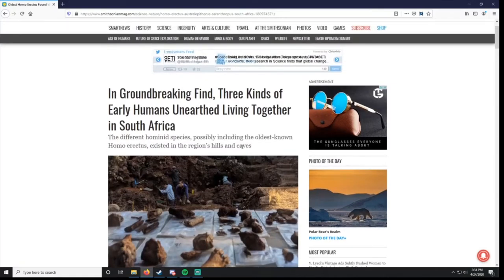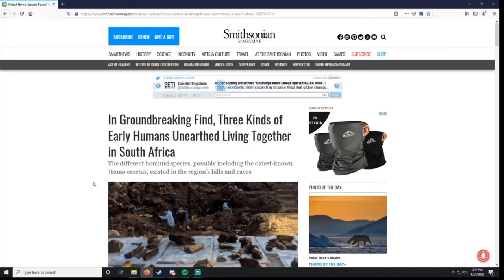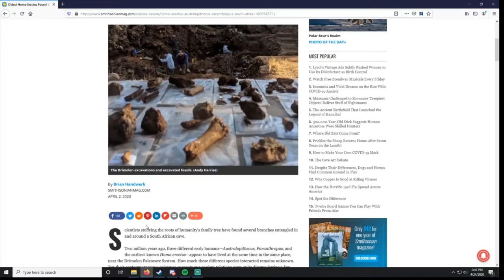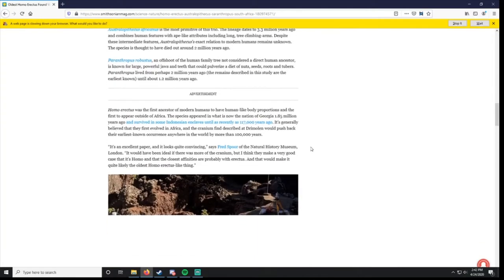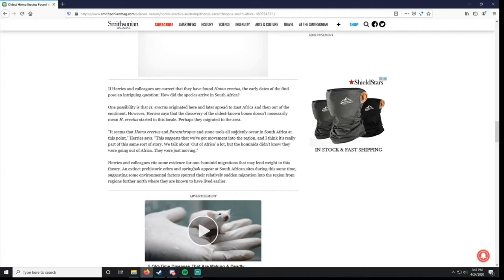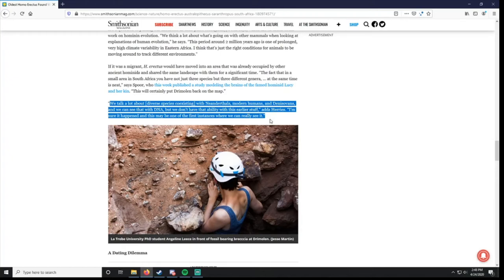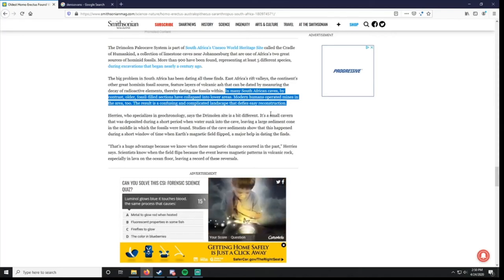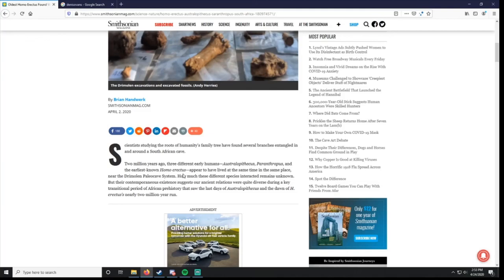Three Kinds of Early Hominids Living Together - Reaction